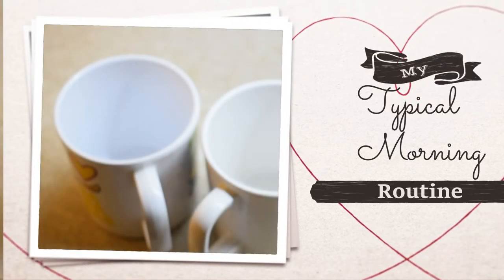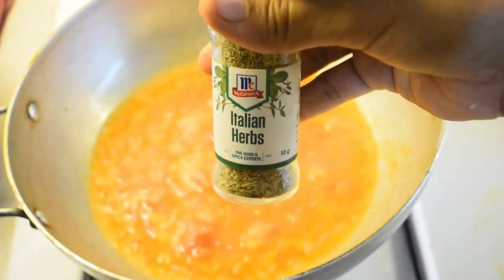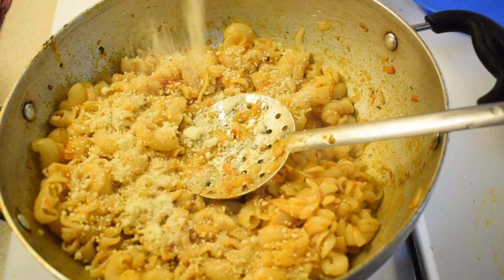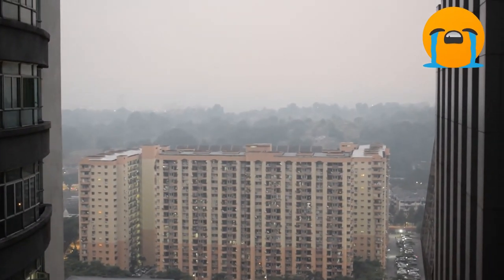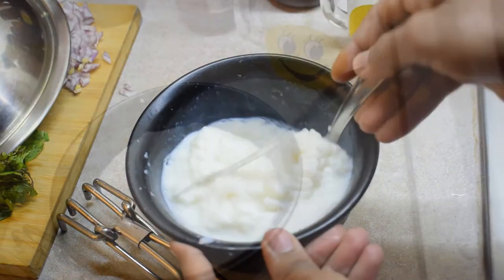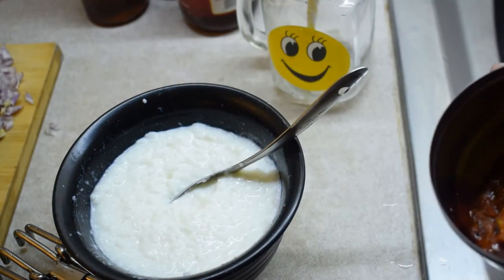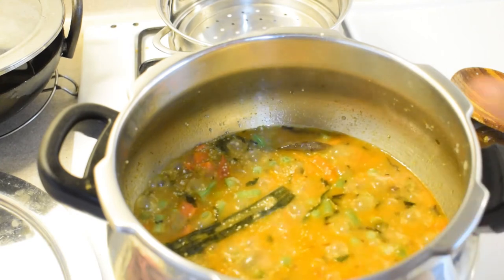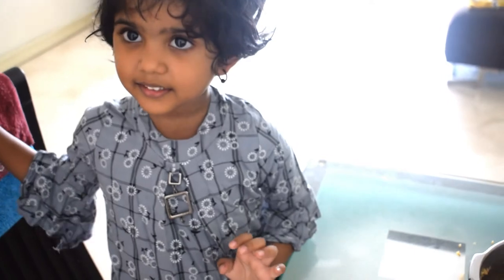My Morning Routine | சாமை பிரியாணி | Cheesy Tomato Pasta | என் காலை வேலைகள்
This video shows my morning routine.

I have included 2 very easy and different recipes which your kids will love - சாமை பிரியாணி and Cheesy Tomato Pasta. Please try both of the dishes at home and let me know your comments.